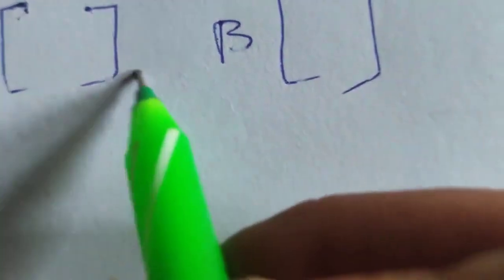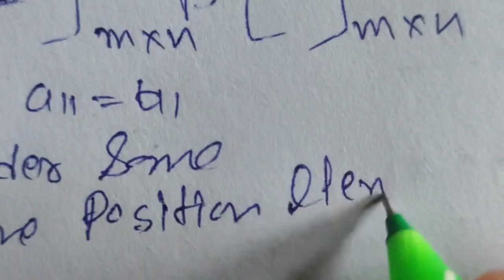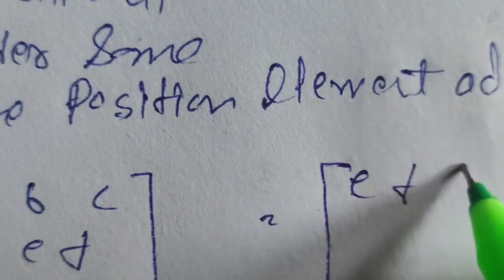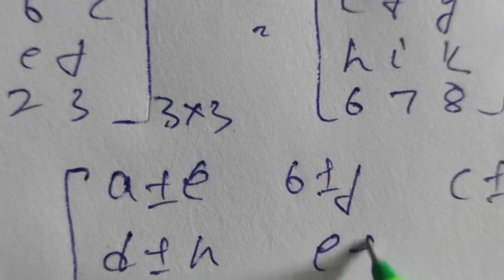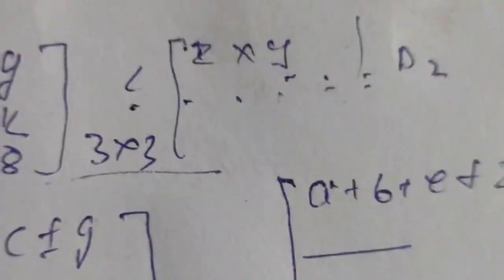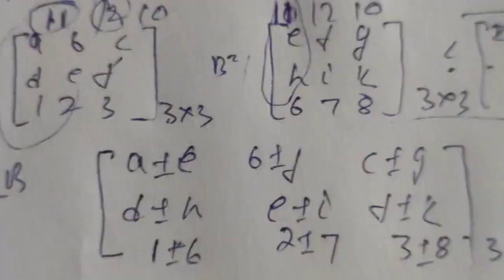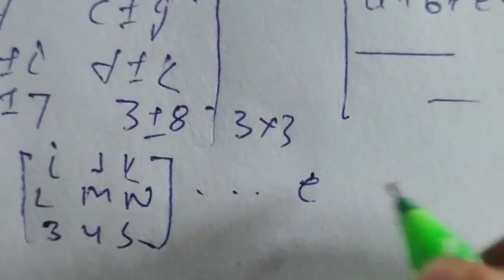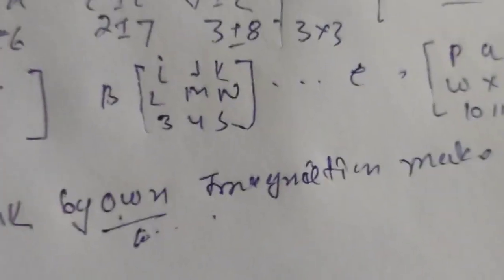Addition of matrix